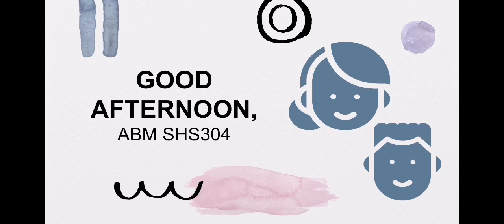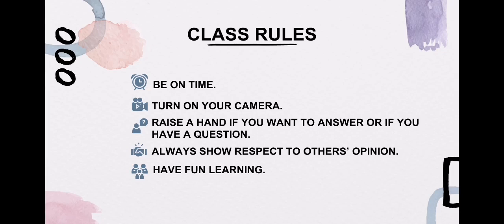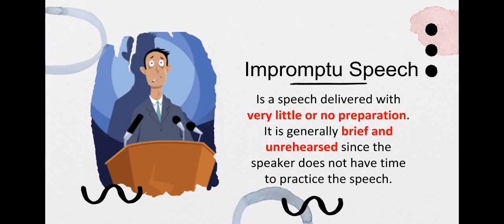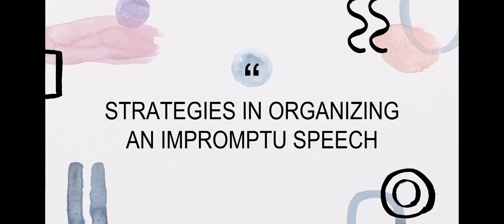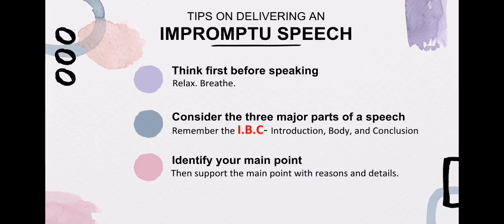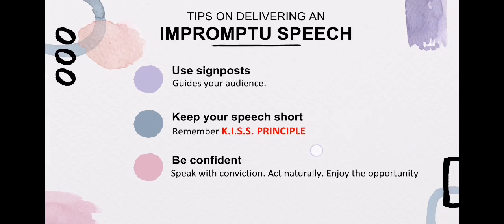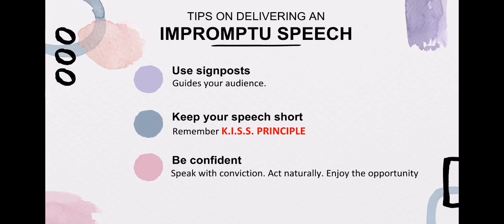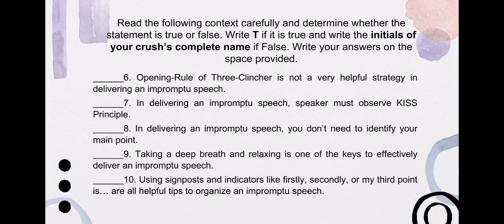TIPS ON CRAFTINV AN INSTRUCTIONAL MATERIAL_ESTROSAS